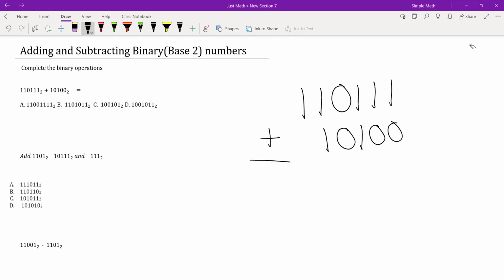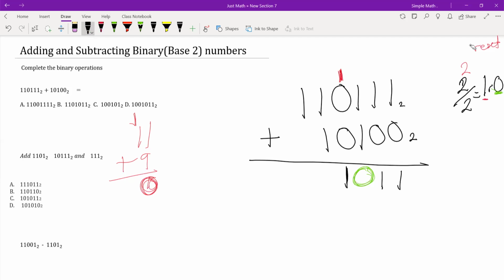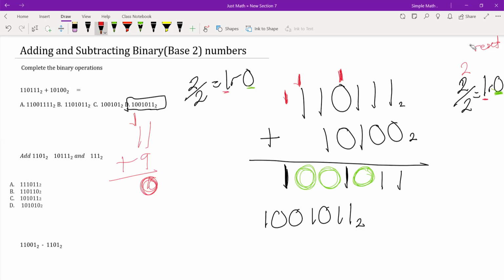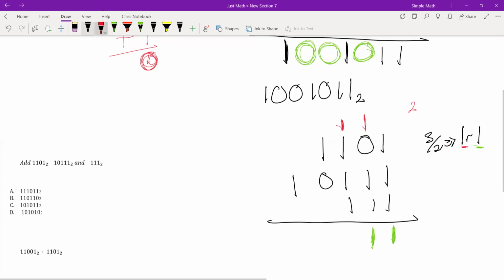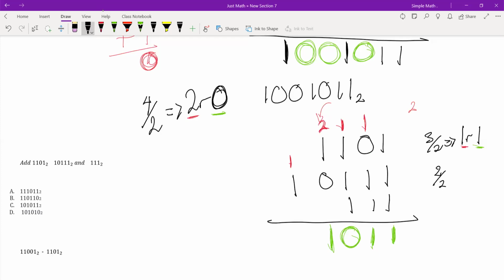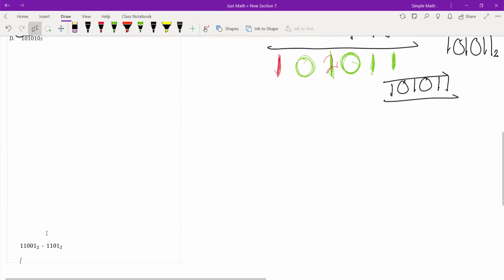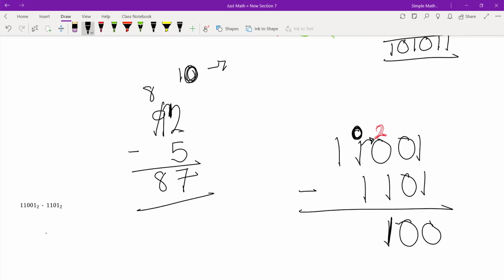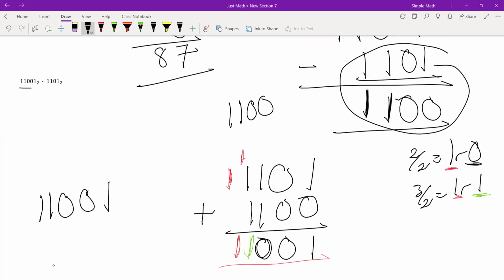Adding and Subtracting in base 2 (binary numbers)